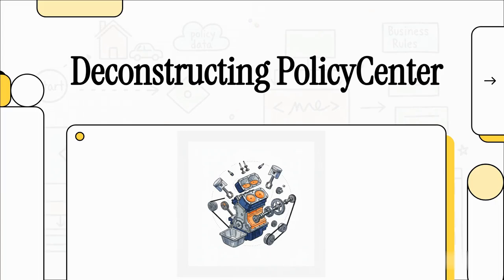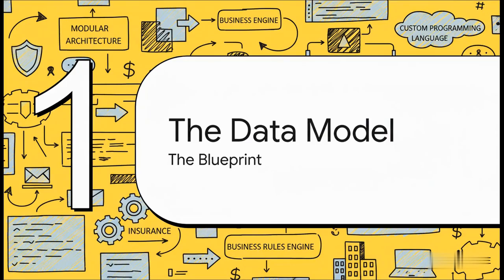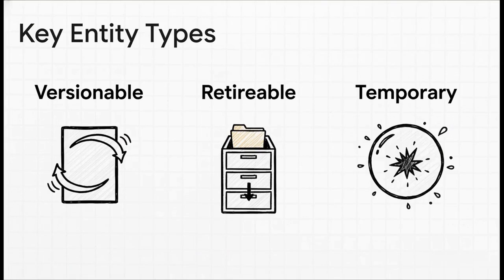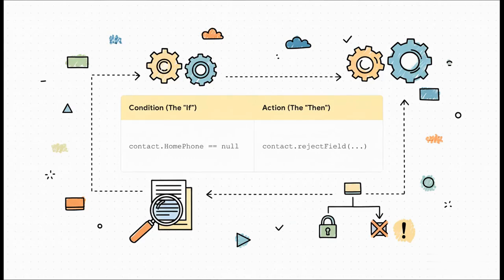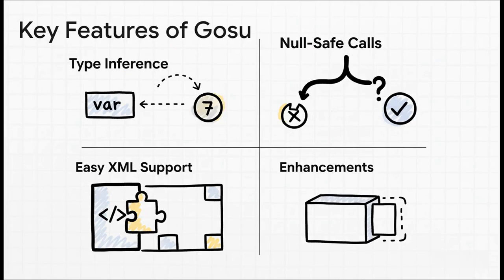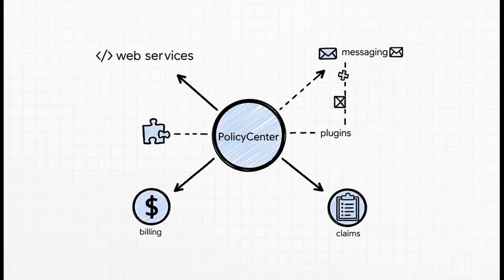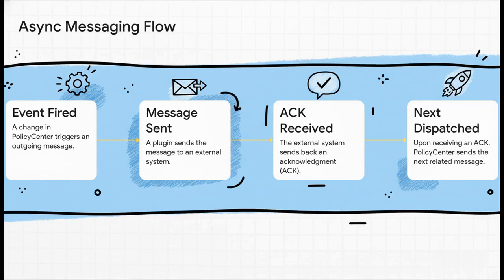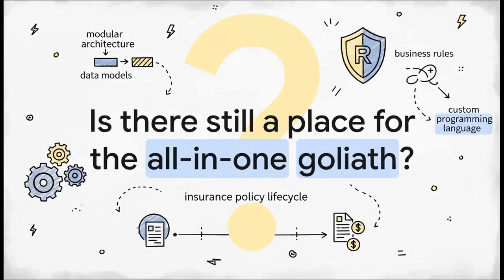Policy Center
Guidewire PolicyCenter Overview | Complete Beginner to Advanced Explanation (2025 Edition)

Welcome to VisMen IT Solutions — your trusted partner for mastering Guidewire InsuranceSuite technologies!
In this video, we provide a comprehensive overview of Guidewire PolicyCenter, covering real-time project examples, UI walkthroughs, and insurance business process flow.

🔥 What you’ll learn:
✅ What is Guidewire PolicyCenter
✅ Policy Lifecycle (Submission → Quoting → Issuance → Renewal → Cancellation)
✅ Key Entities – Account, Policy, Job, PolicyPeriod
✅ PCF UI, Product Model, and Data Model basics
✅ Integration with BillingCenter and ClaimCenter
✅ Real-time examples from production implementations

💡 About VisMen IT Solutions:
We provide hands-on training, interview assistance, and certification guidance in
🧩 Guidewire (PC | BC | CC)
🧪 QA Automation (Playwright, Selenium, API Testing)
☁️ Cloud (AWS, Azure, DevOps)
💼 Data Engineering (ADF, Databricks, PySpark)